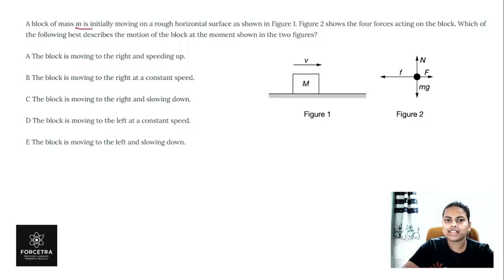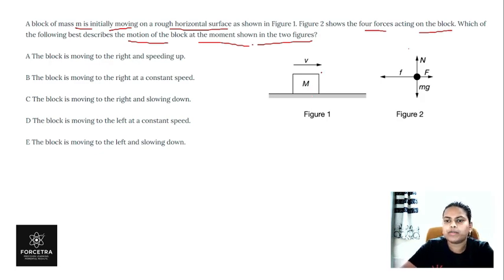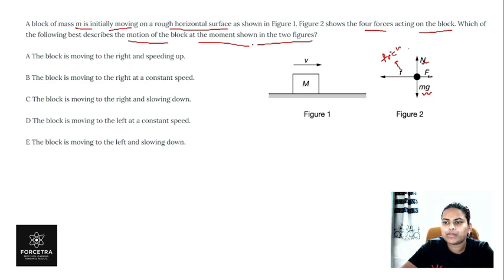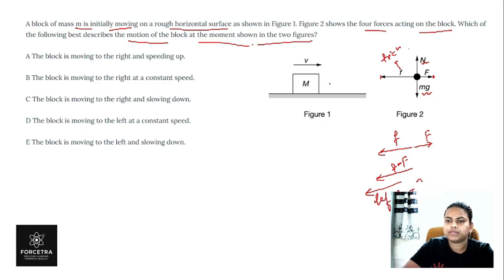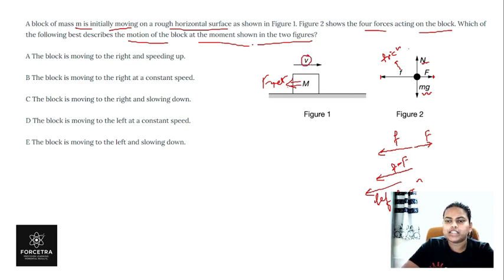Forces and Newton's Law: Problem-9 | Past Year MCQ Questions solved by Mudita Bansal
A block of mass m initially moving on a horizontal rough surface as shown in the figure 1. In figure 2 the forces acts on the block is shown.

OR
You can WhatsApp to 👇🏻
OR
You can DM on LinkedIn 👇🏻